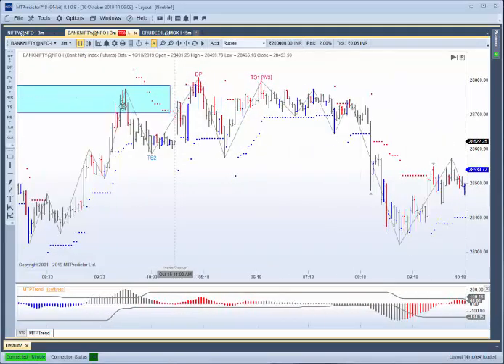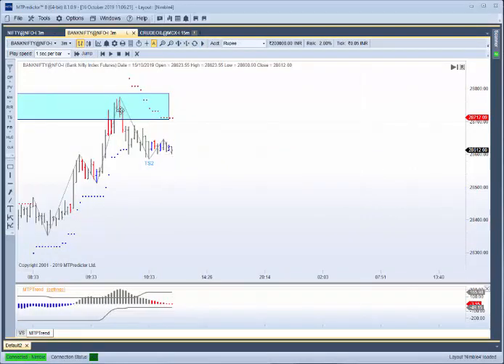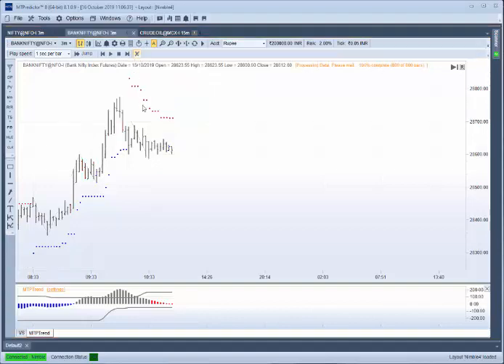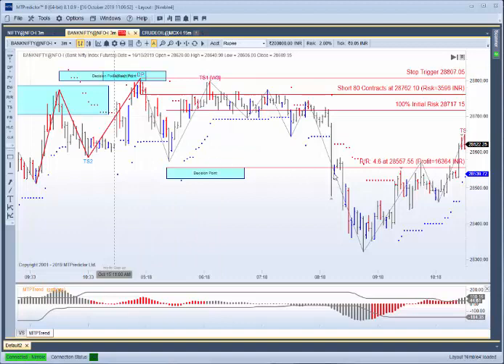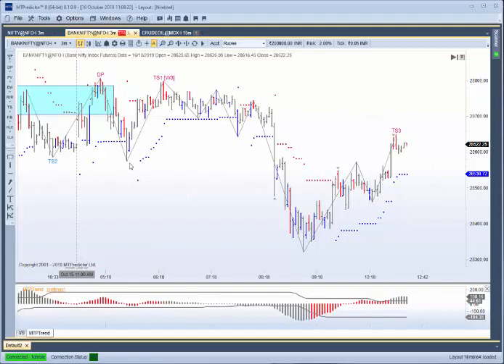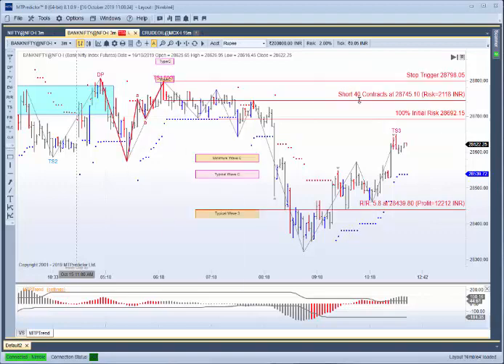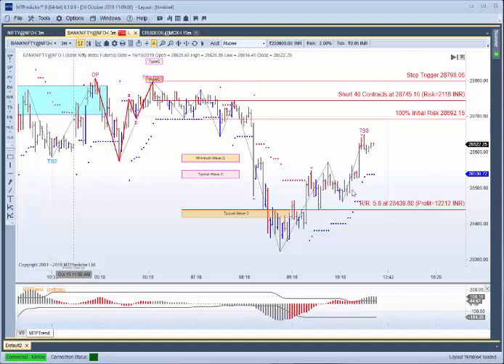MTPredictor Wave 3 [W3] sell on the BankNifty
A look at the Wave 3 [W3] sell on the BankNifty earlier today.